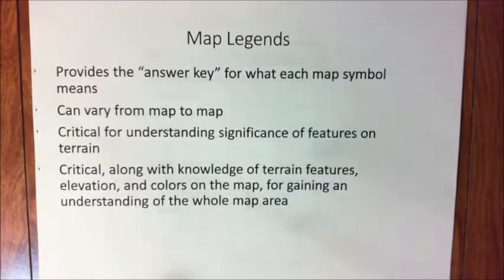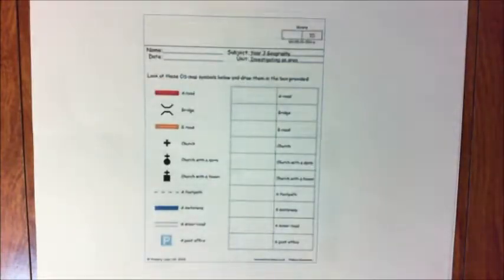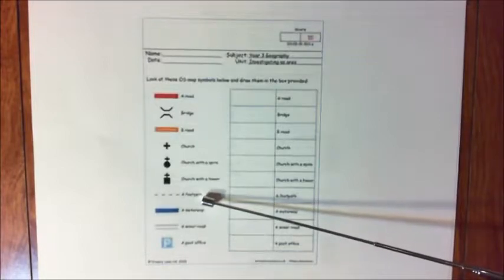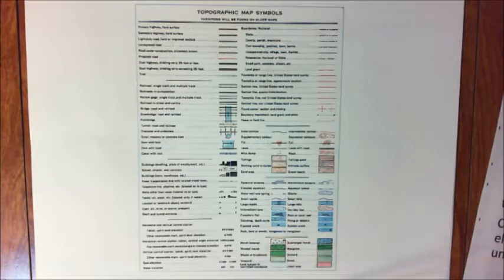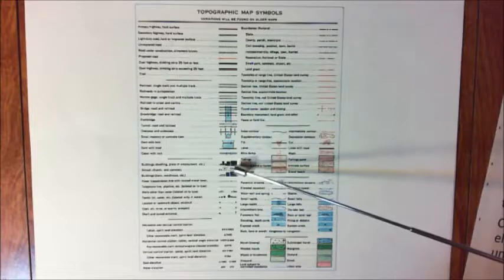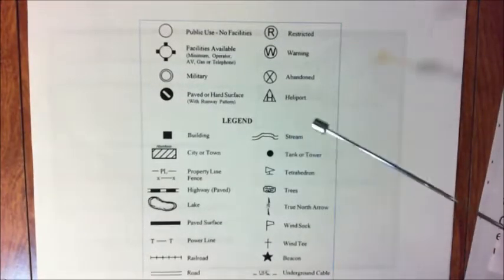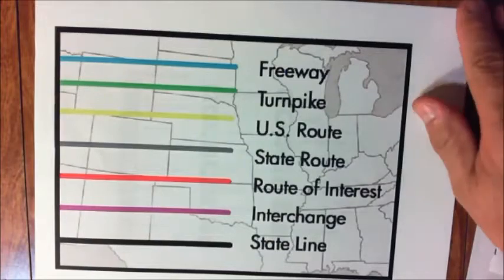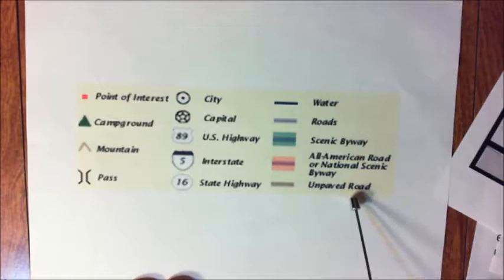Understanding Map Legends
Description: Explains the importance of a map legend with regards to being able to grasp fully all the symbols on a map and their potential impact on operations within a given map area.